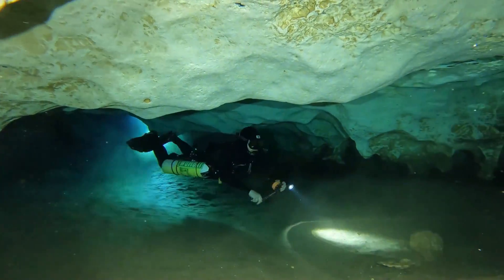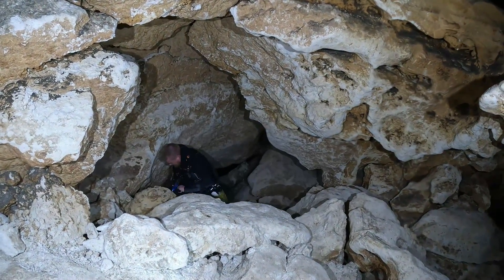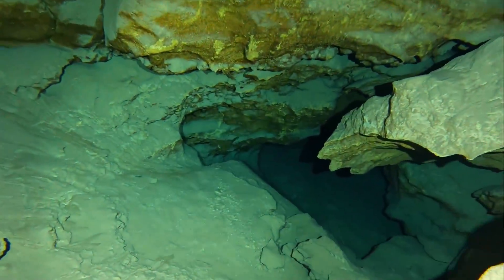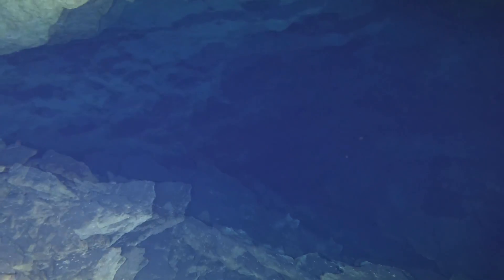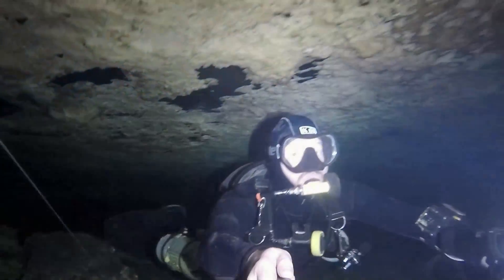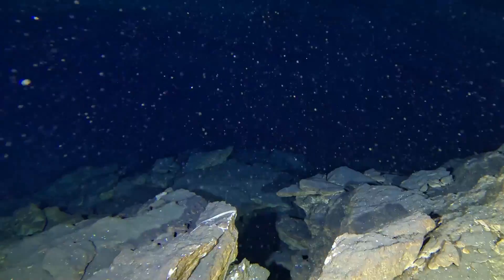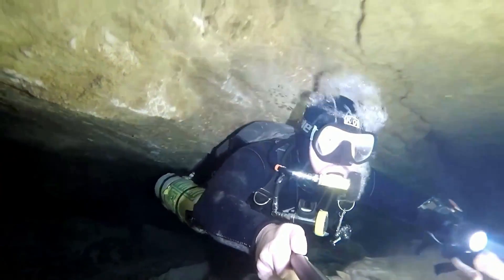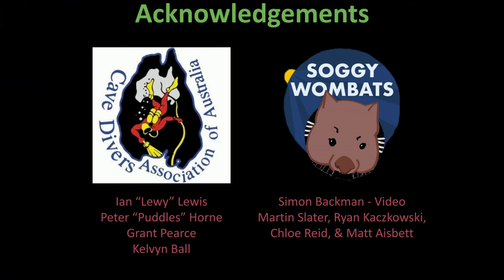Engelbrecht East Extension (Narrated by Josh Richards) - Cave Diving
This is a compilation of footage from a project I've been helping Josh Richards to document this year. Josh is a true exploration cave diver (among many other things), who through his work has discovered & surveyed a significant extension to the existing Englebrecht East cave in the heart of Mount Gambier, Australia.

This exciting discovery is by no means easy to get to, with some challenging dry caving required before one gets to the 'rabbit hole' and beyond that the entry pool, named 'the pool of tears'. if you're game to go through the rabbit hole however, Josh, aided by a number of dive buddies has mapped an amazing extension with many aptly named features.

This video, narrated by Josh provides a glimpse of what lays beyond the rabbit hole. We hope you enjoy!

About Englebrecht Cave:

Located in the heart of the Mount Gambier township, the site is named after Carl Engelbrecht, a German immigrant who settled in Mount Gambier during the 19th century. A private tour operator manages the site on behalf of the City of Mount Gambier, and runs regular tours of the sinkhole and dry caves for members of the public.

For divers, Engelbrecht Cave consists has two main submerged cave passages - one running in an easterly direction and one running in a westerly direction.

The East passage is Cave rated and extends about 70 metres from the doline's opening, with a maximum depth of 8m. To access the water, there is a short, steep stairway inside the eastern tourist cave which leads down to the lake, where divers can enter the first sump. From here divers can navigate a low, flat, silty passage to an inner air chamber and lake, or explore several side passages.

From the inner air chamber, divers can exit the water and climb over the central rock pile to access two additional short sumps, each approximately 10-20m in length.

As for the extension... this is a work in progress, but watch this video to find our more!

Soundtrack    Alice's Theme (From "Alice in Wonderland")
Artist:              Danny Elfman